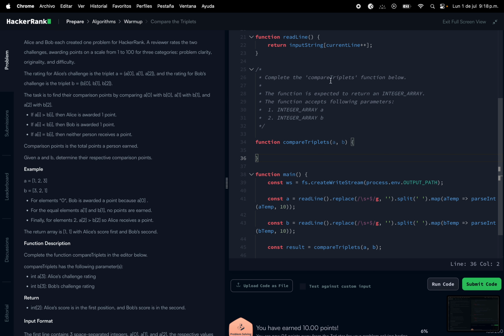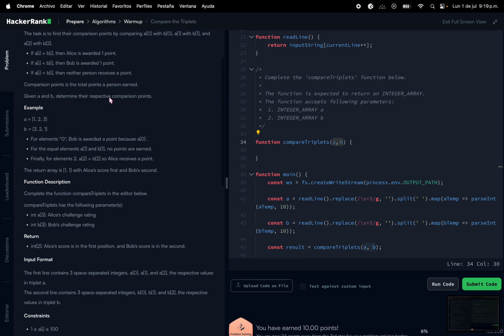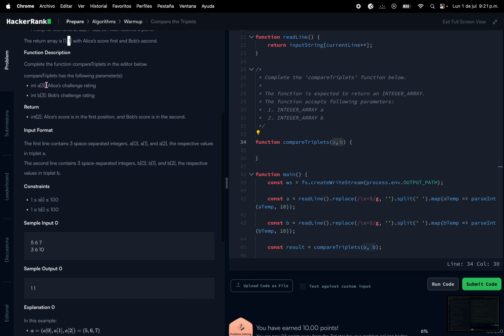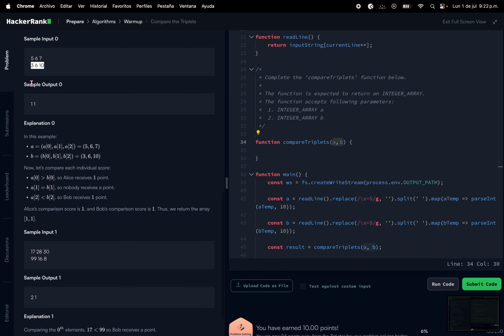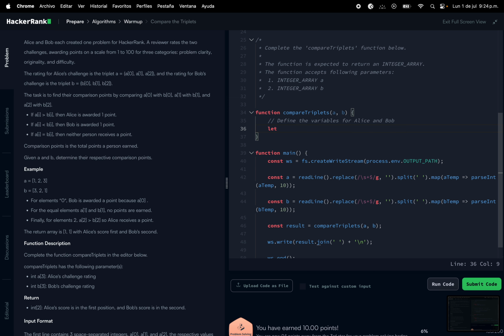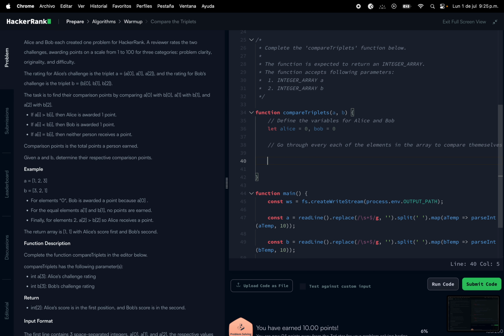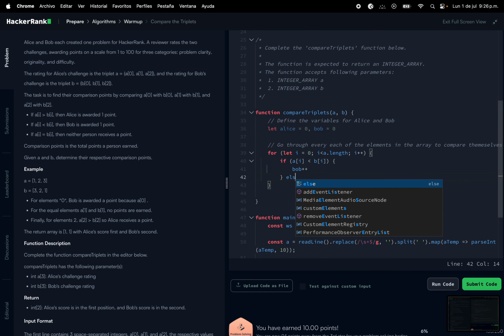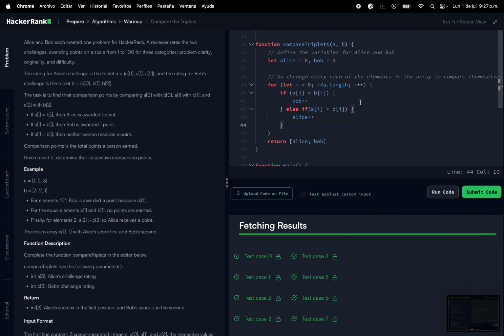3-. Solving a problem in HackerRank - Compare the Triplets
function compareTriplets(a, b) {
    // Definir variables para Alice y Bob
    let alice = 0, bob = 0;

    // Iterar sobre los elementos del array para compararlos
    a.forEach(function(value, index) {
        if (value !== b[index]) {
            if (Math.sign(value - b[index]) === -1) {
                bob++;
            } else if (Math.sign(value - b[index]) === 1) {
                alice++;

    // Devolver el array con los resultados
    return [alice, bob];